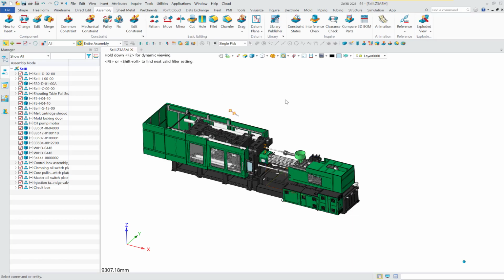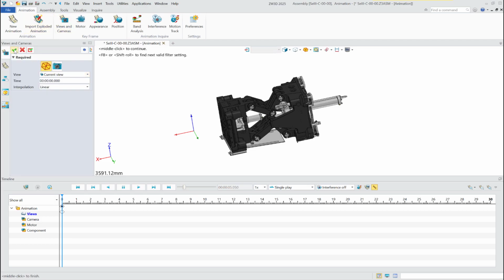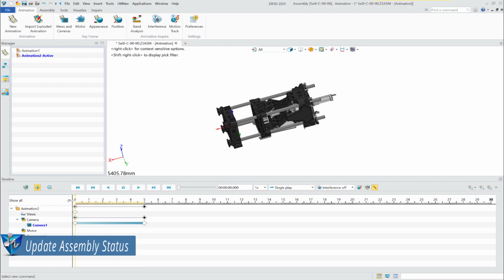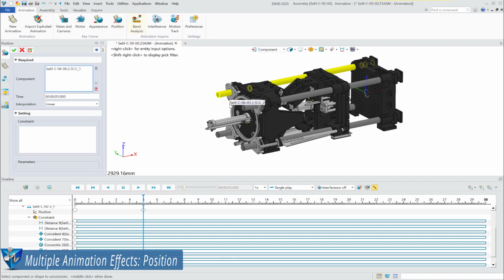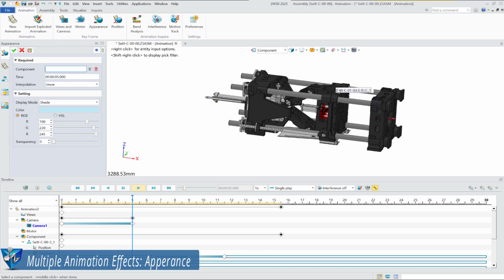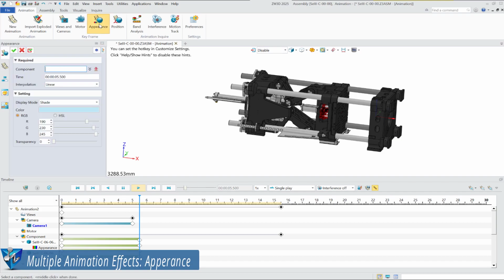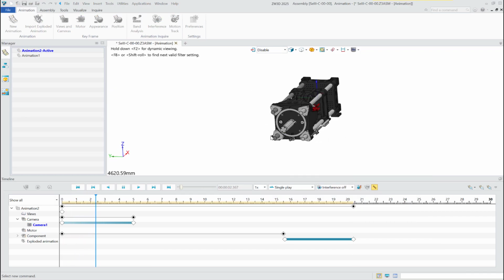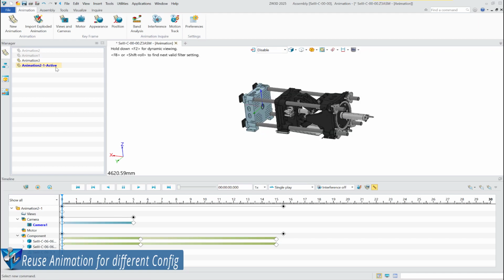ZWSOFT ZW3D - News 2025 - 4/8: Neue Baugruppenanimationen (New Assembly Animation)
ZW3D ist eine leicht zu erlernende all-in-one 3D CAD/CAE/CAM Lösung und bietet vielfältige Funktionen für Produktentwicklung, Maschinenbau und Anlagenplanung.

Dank umfangreicher Design- und Simulationswerkzeuge können Anwender und Unternehmen die Entwicklungszeit neuer Produkte, Anlagen und Maschinen verkürzen, Kosten sparen und Innovation beschleunigen. ZW3D bietet leistungsstarke Funktionen, wie hybride Volumen-Oberflächen-Modellierung, Struktursimulation, 2 bis 5 Achsen-Bearbeitung und spezielle Werkzeuge zur Bearbeitung und Einstellung von Blechwerkstücken, Gussformen und noch viel mehr.

ZW3D bietet alles, was Sie benötigen, um Ihre Ideen in die Realität umzusetzen.